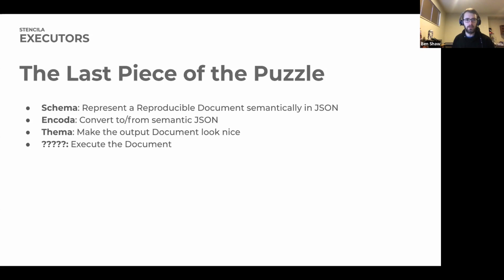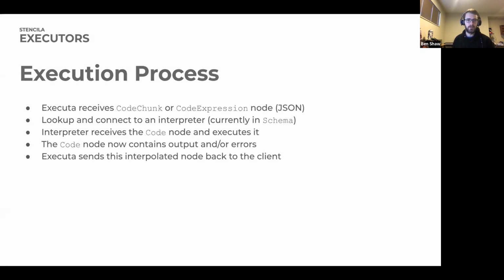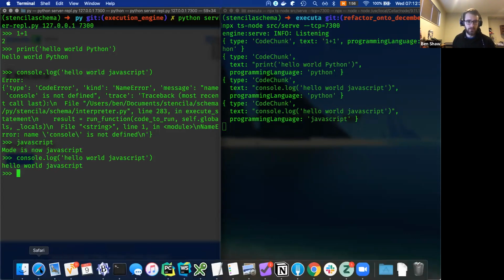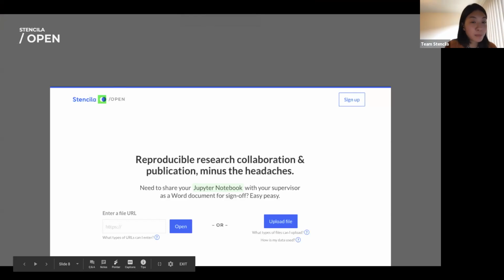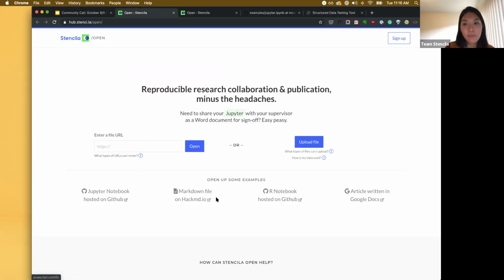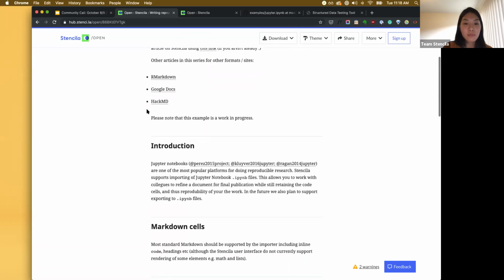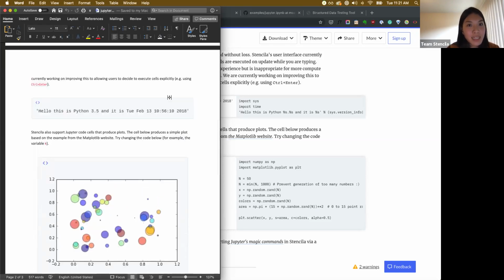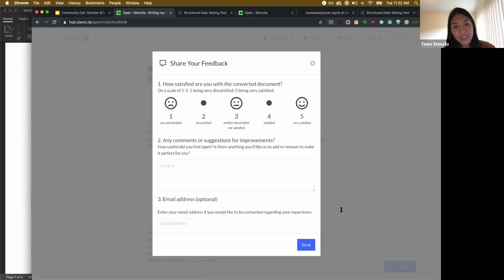Stencila Community Call - October 2019